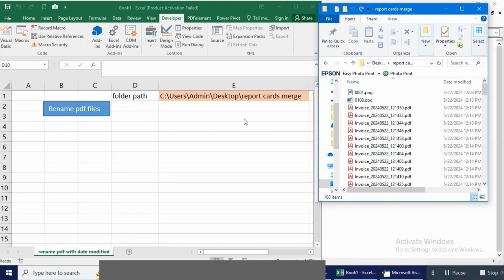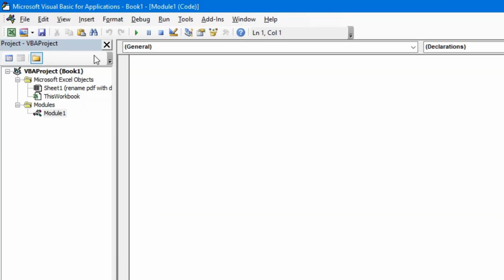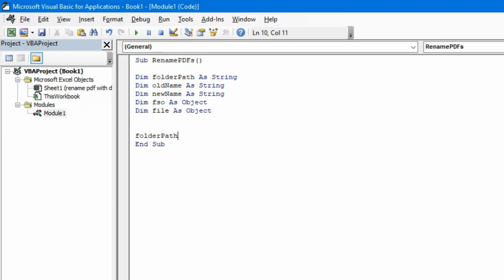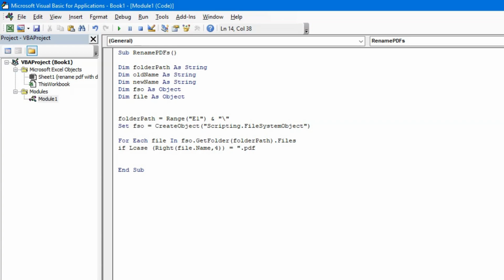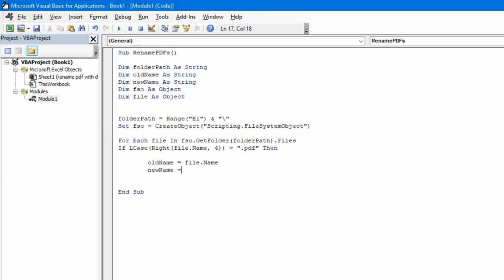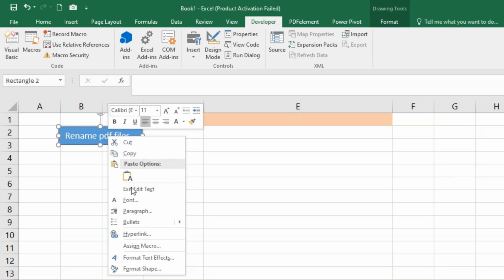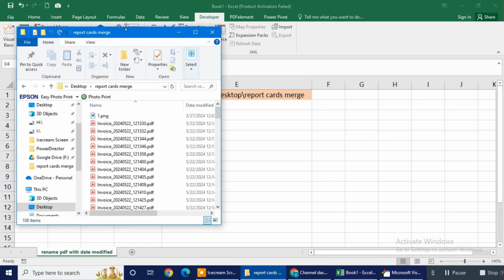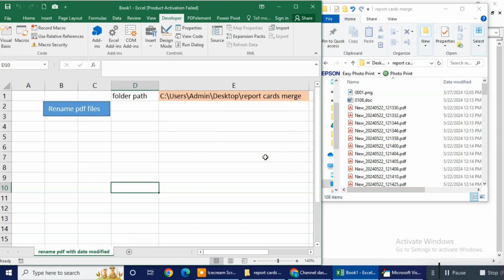Rename Multiple pdf with Excel vba by Date last modified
In this video I will show you how  to rename multiple PDF files with Excel VBA using the date last modified. This tutorial will show you step-by-step how to automate the renaming process for your files.